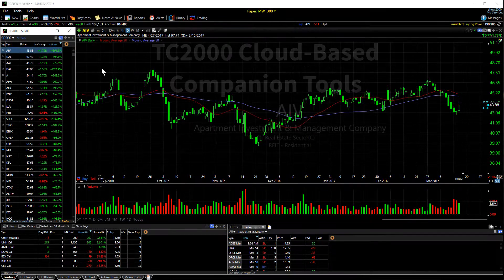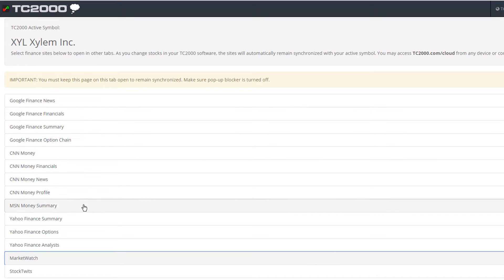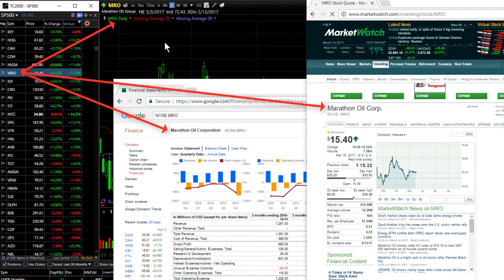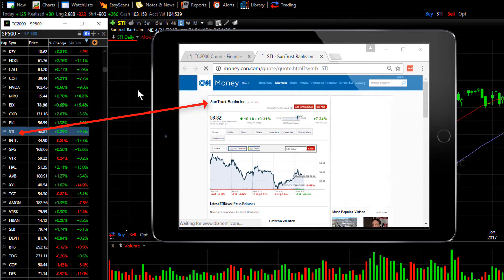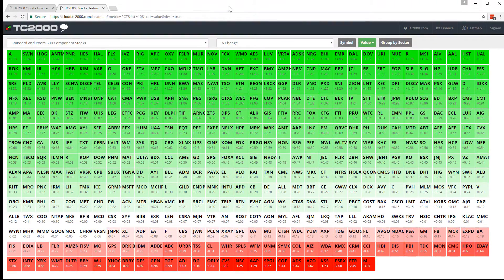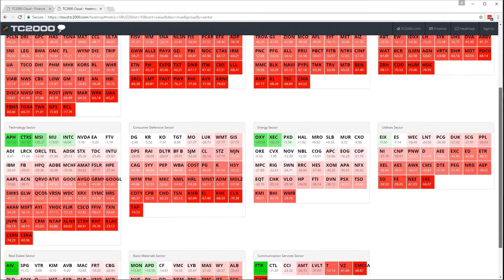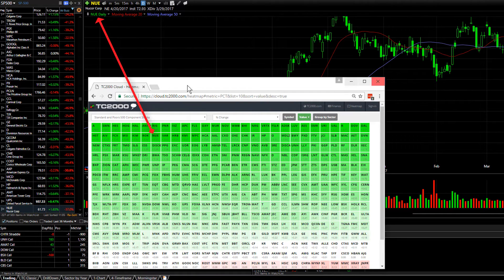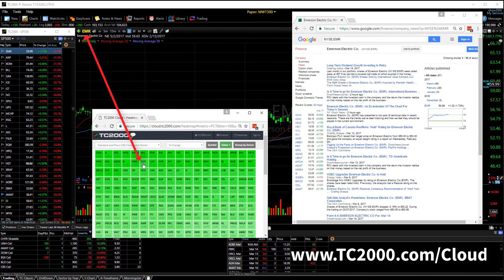Intro to TC2000 Cloud Tools that work in unison with your software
View heatmaps & financial websites on your mobile device or in your browser that are synchronized with your TC2000 software. The purpose is to save you time by refreshing all your research across devices & browsers as you step from stock to stock. These tools can be accessed at cloud.tc2000.com